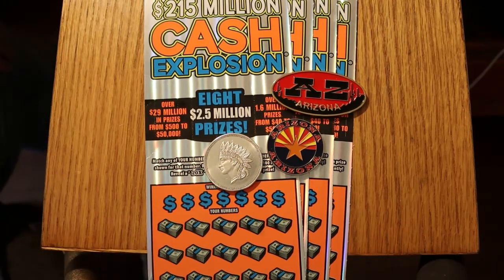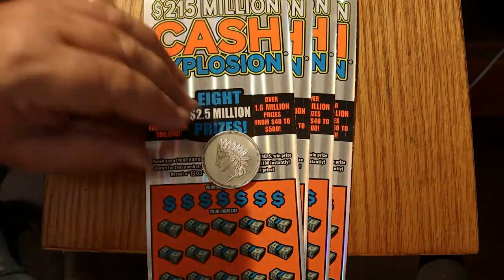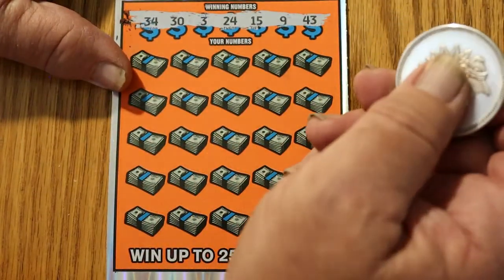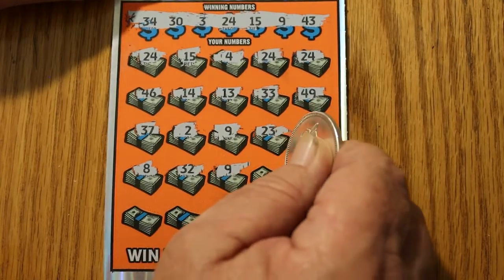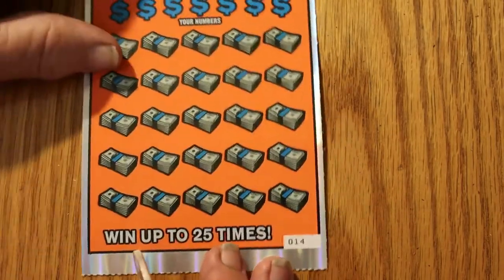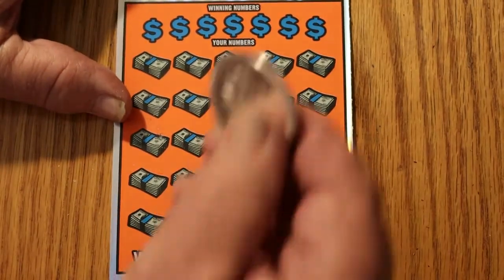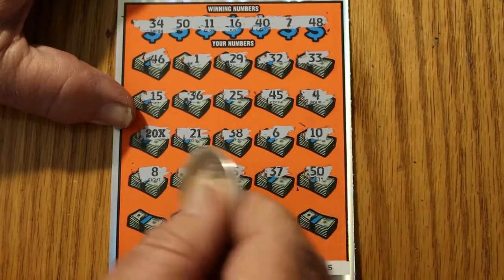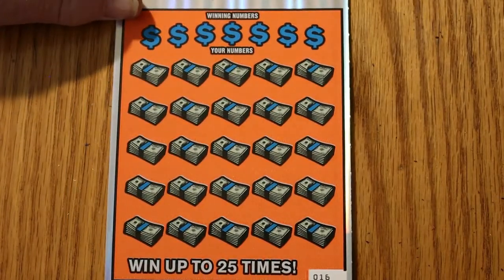💥NEW COLOR TICKET💥PROFIT And 20X HIT!!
odds 1 in 3.09 Color change, and I'm winning again! 😀